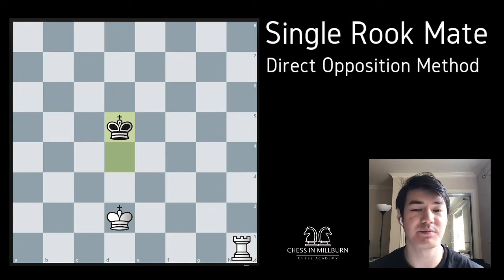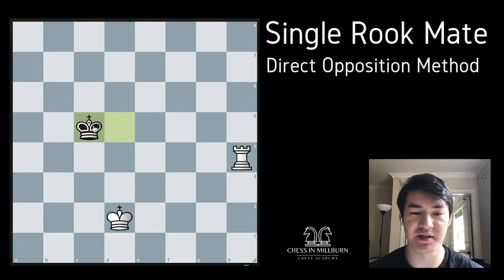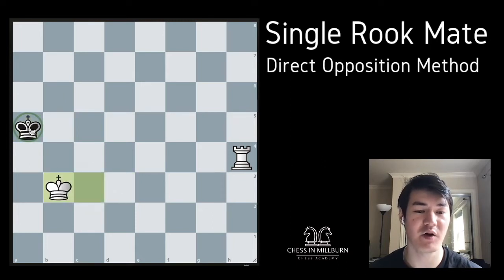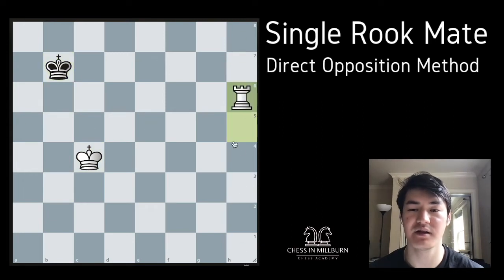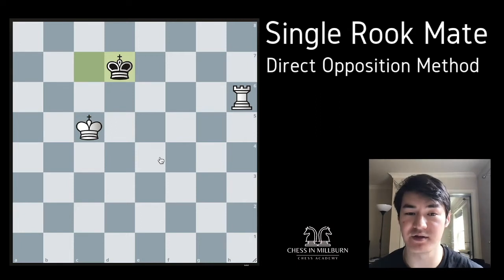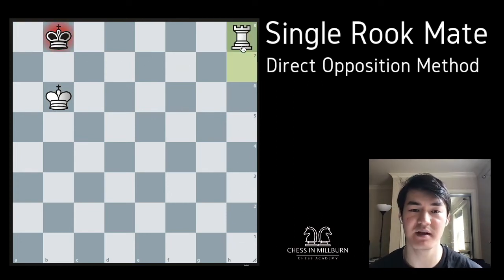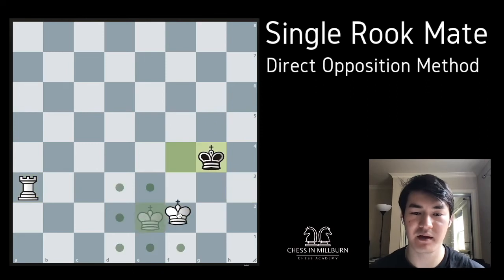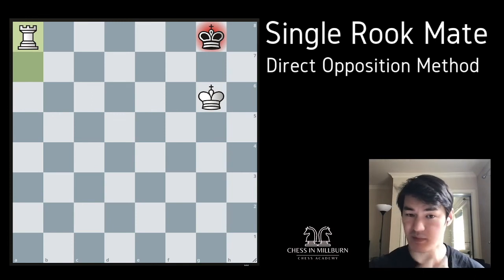How To Do The Single Rook Checkmate: Endgame Essentials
In this video we cover the crucial method of doing checkmate with one rook.